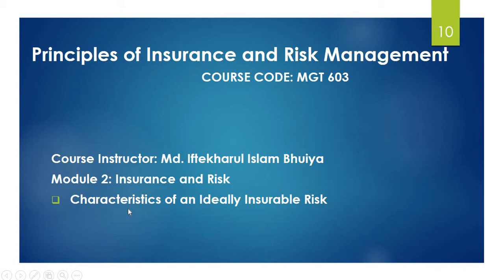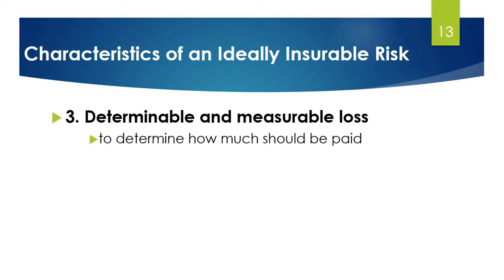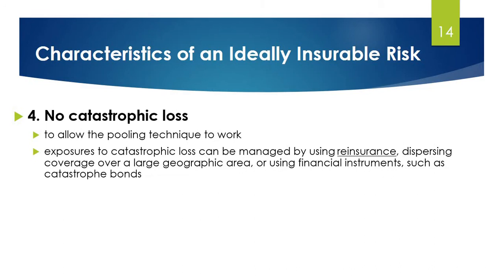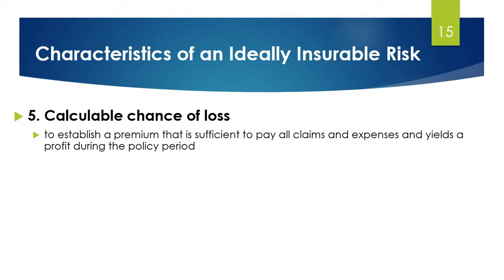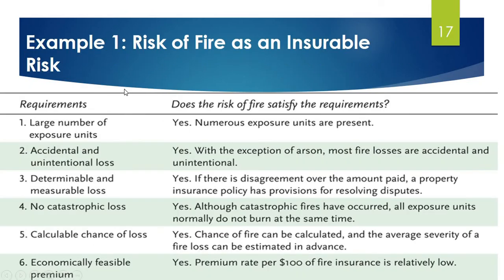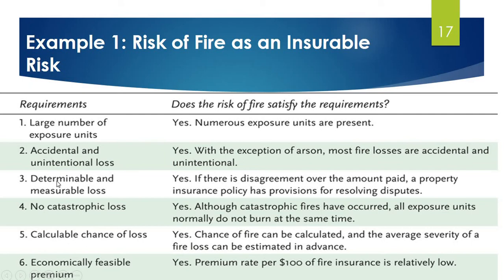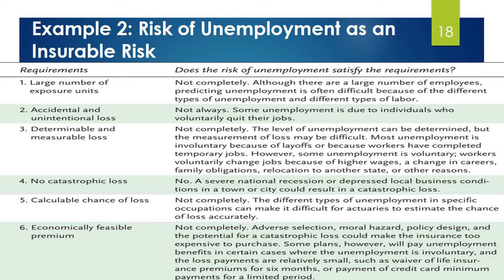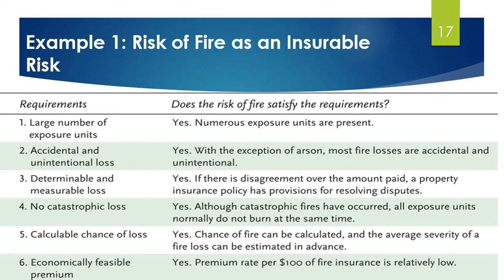Characteristics of an Ideally Insurable Risk